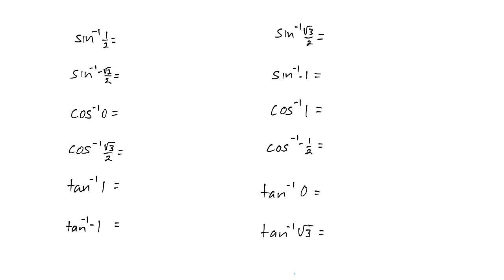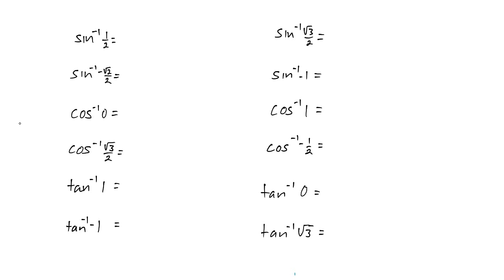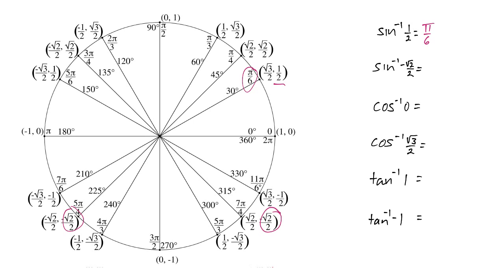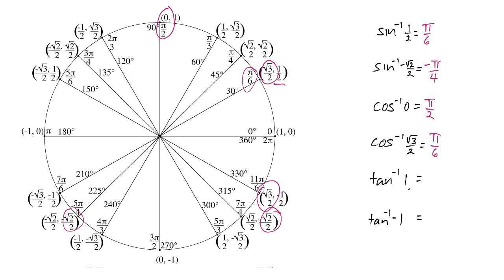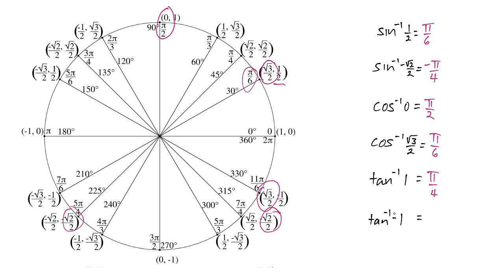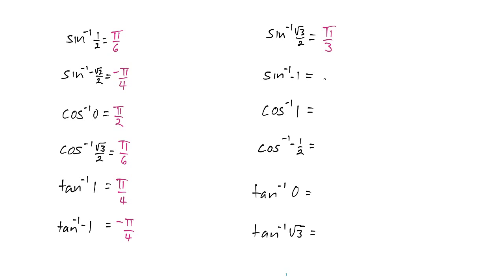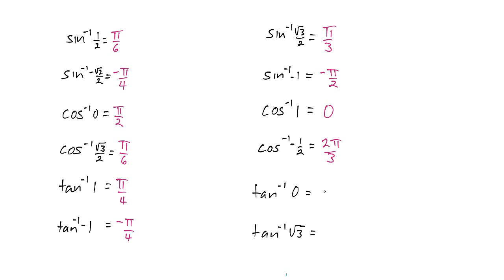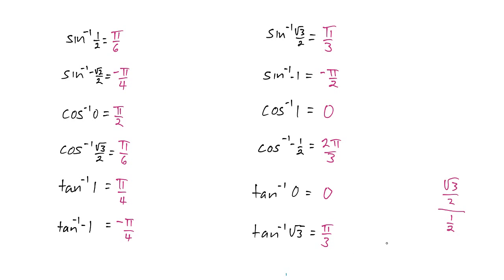Evaluate inverse trig functions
12 quick examples of how to evaluate inverse trig functions, using the unit circle.